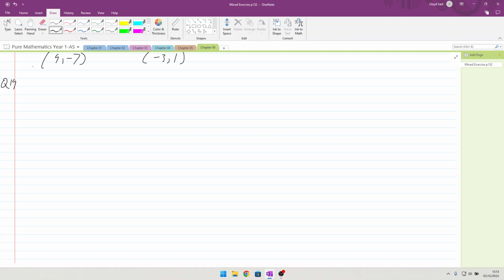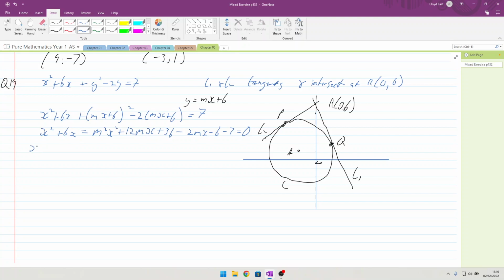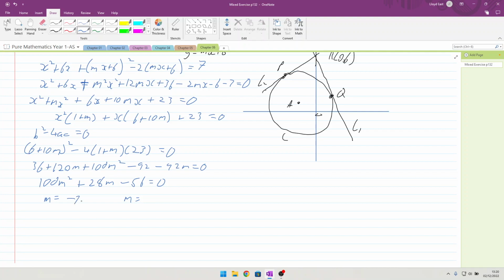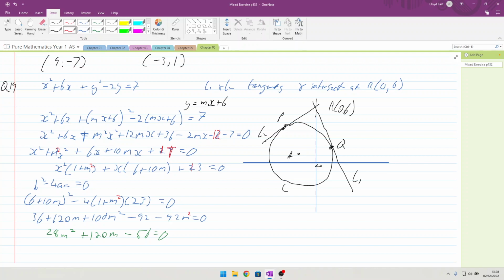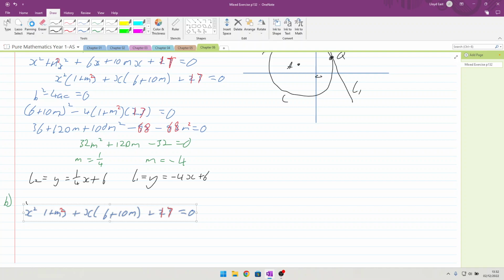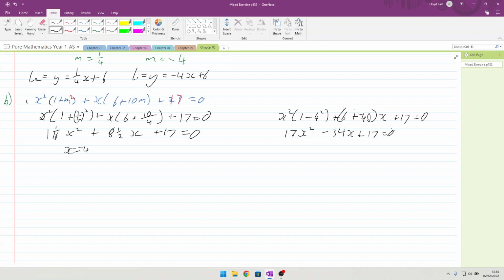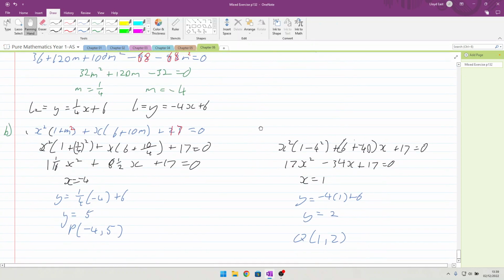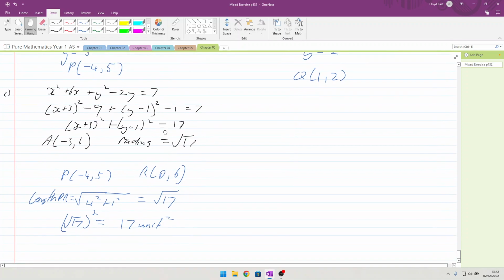worked through examples ofEdexcel Pure Mathematics Y1 - AS Chapter 6 Circles Mixed exercise Q19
worked through examples of worked through examples ofEdexcel Pure Mathematics Y1 - AS Chapter 6 Circles Mixed exercise Q19 If you need tuition then get in touch.